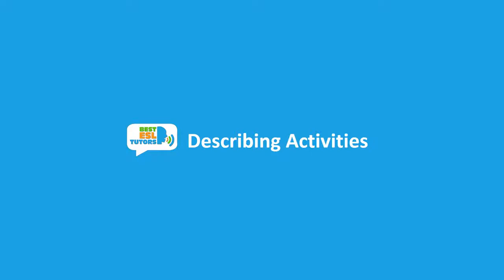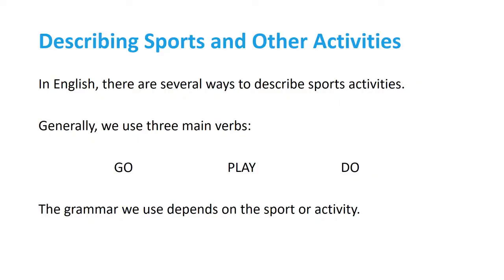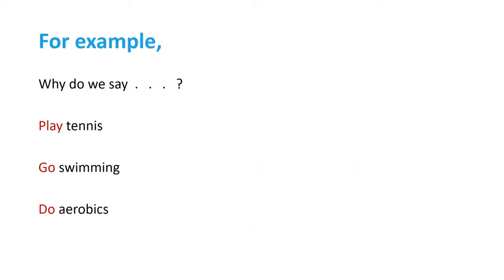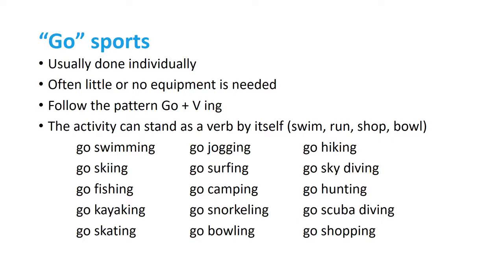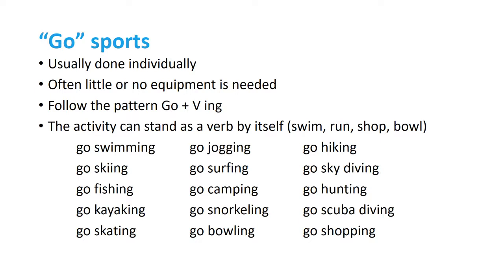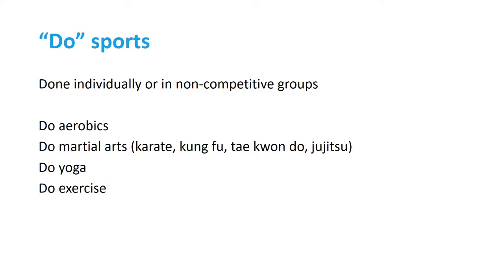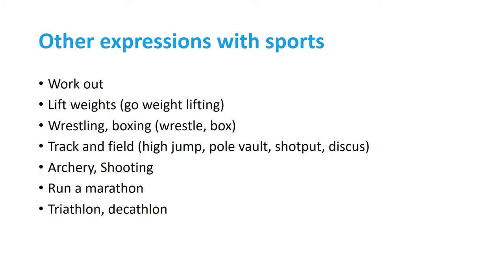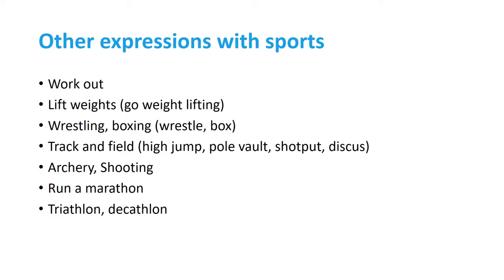Unit 6 - Describing Sports and Other Activities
What kind of sports do you like or play and how often do you play or do them?